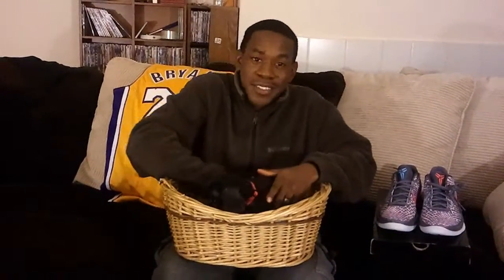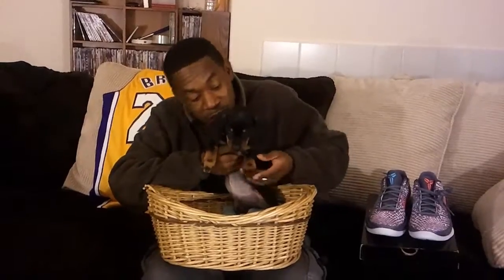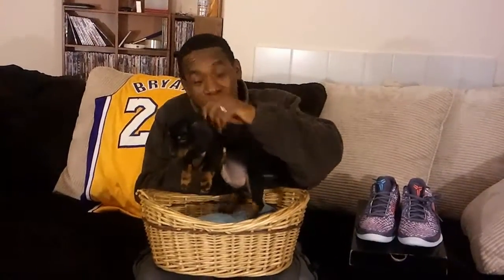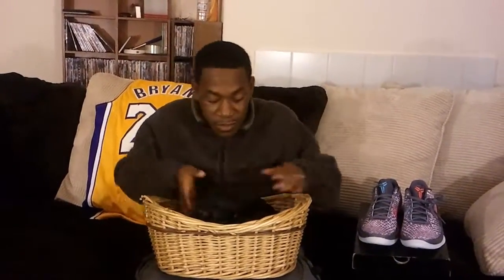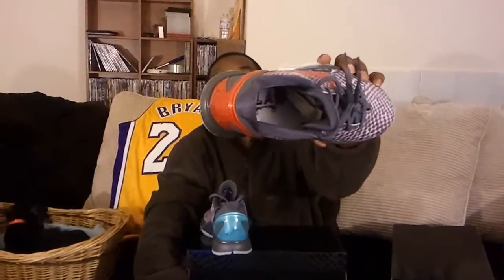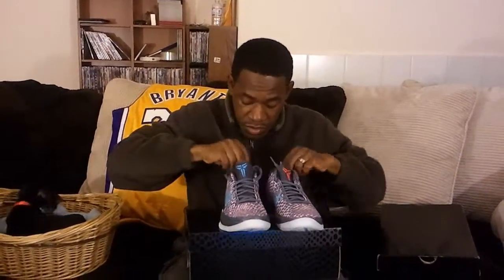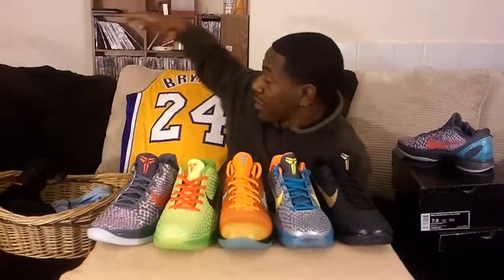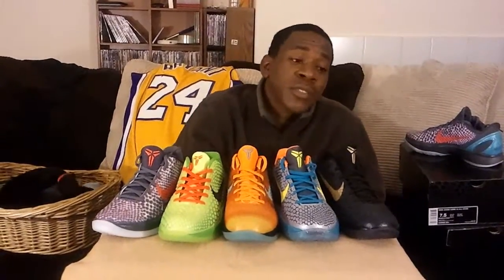Kobe 6 3D ALLSTARS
Nike Zoom Kobe VI 3d Allstars which was one of 4 releases for the LA ALL-STAR Weekend